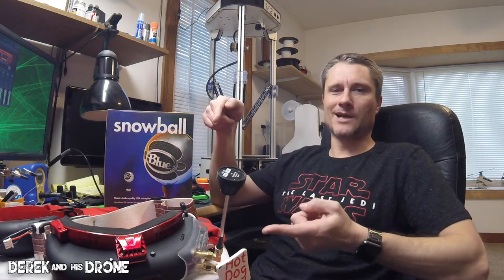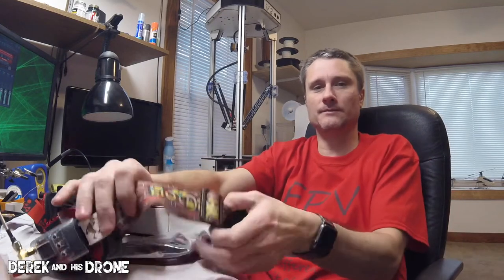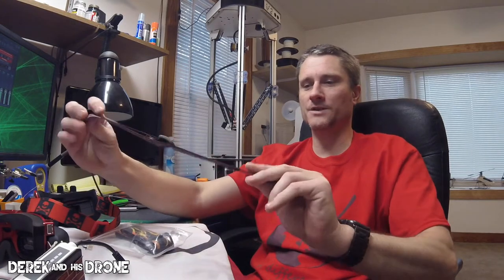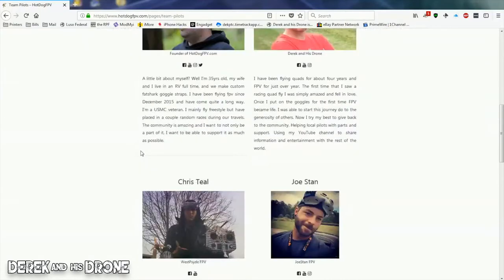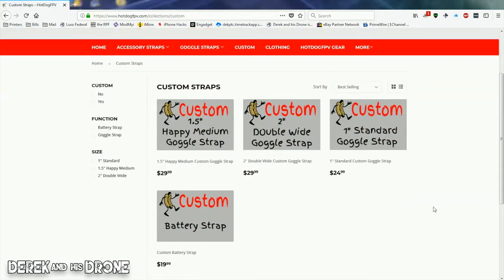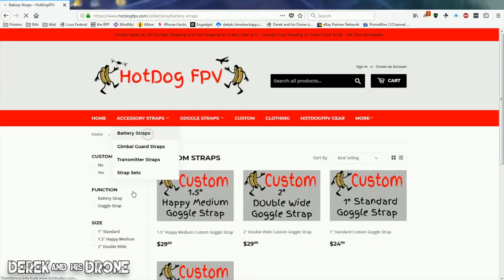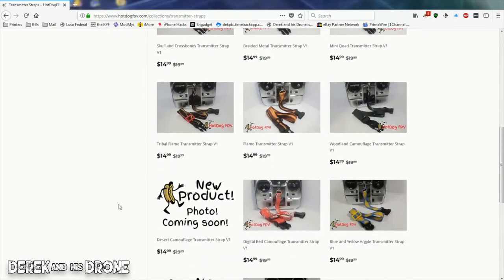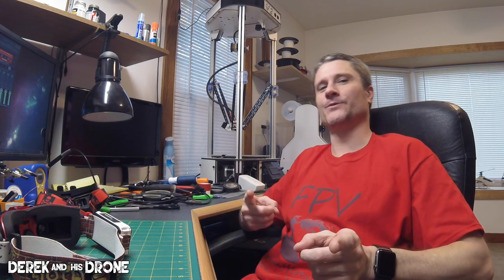My Big Announcement!!!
I have some big news to share.  2017 was a great year for FPV!

My Gear:

Frame:
Realacc Martian II 220mm
Suleve M3AR3 M3 35mm Aluminum Knurled Standoff
Aluminum Alloy M3×10mm Hex Socket Screws
GoPro Session Mount

Flight Controller:
DYS F4 Pro V2 Flight Controller
OMNIBUS F3

PDB:
Matek Mini Power Hub

ESC's:
Racerstar Labs 28A Dshot600 Ready
BulletProof 25A (BLHeli-S) DSHOT600 ESC

Motors:
TBS Mr Steele SILK

FPV Cameras:
Rotor Riot Special Edition RunCam Swift

VTX:
Eachine TX526 40CH 25MW/200MW/600MW Switchable

Radio:
FrSky Taranis X9D Plus SE
STAR POWER Radio Control Switch Nut
Slicone Transmitter Anti-slipping Stick Switch Cap

Receiver:
FrSky R-XSR

Goggles:
Mine are Attitude V3 this is what is currently available.
Fatshark Attitude V4 FPV Goggles
FuriousFPV True-D V3.5 5.8G 40CH Diversity Receiver System

Battries:
CNHL G+PLUS 1300mAh 4S 100C

Channel Logo:
Daneille K.

Genesis Rising
IO
ccmusic.co

Jason Shaw
Feels Good 2B